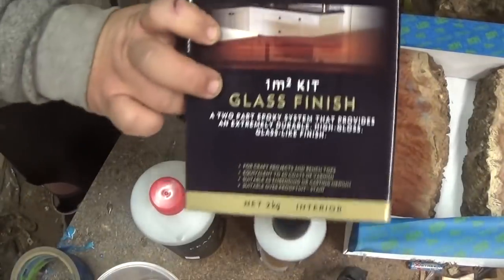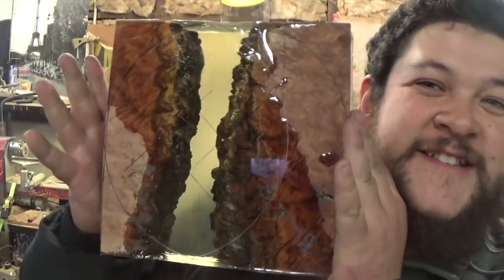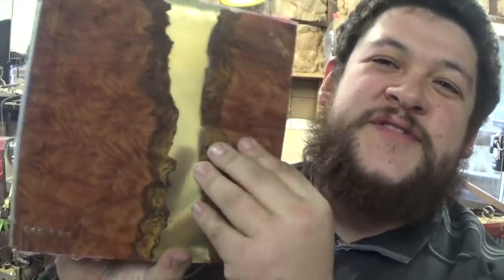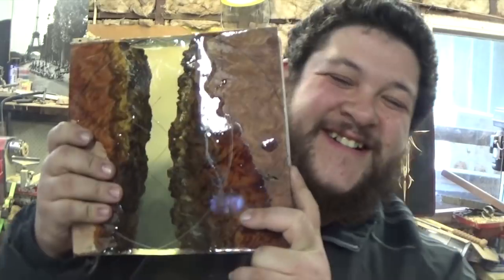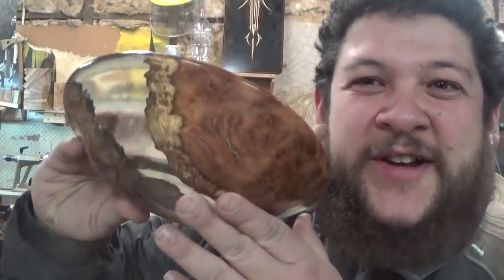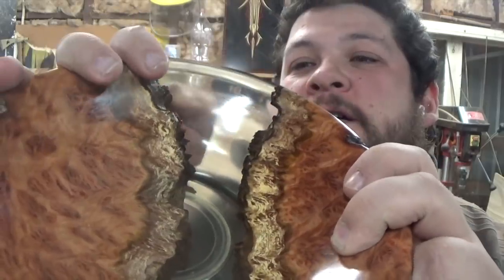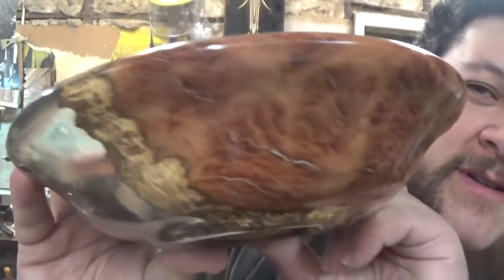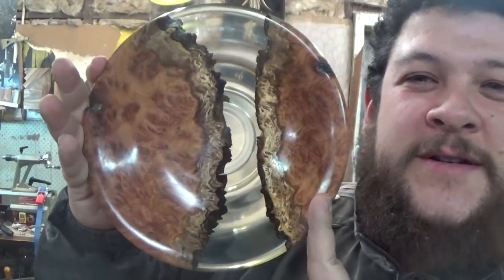Woodturning: black box burl glass river bowl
this bowl was inspired by a few companies i follow on instagram who do wonderful wood and resin tables ahh so inspiring makes my brain pop with ideas. had this burl sitting in the shop for quit some time now waiting for the right thing to come along.

I used a 1 L kit of feast watson glass coat 2 part epoxy.

sticker featured in todays video is from two moose designs go check them out on the Instagram: